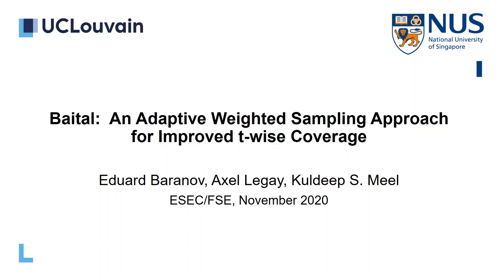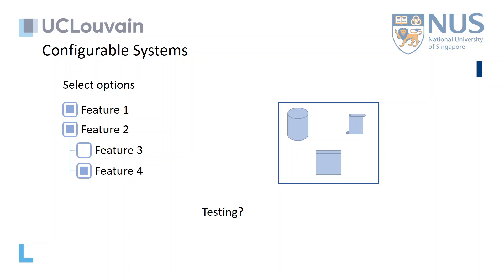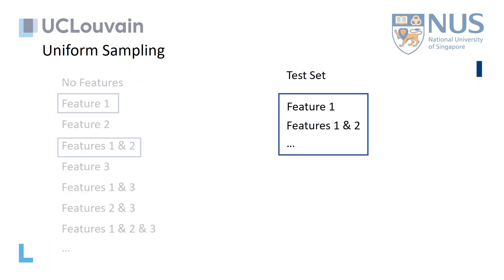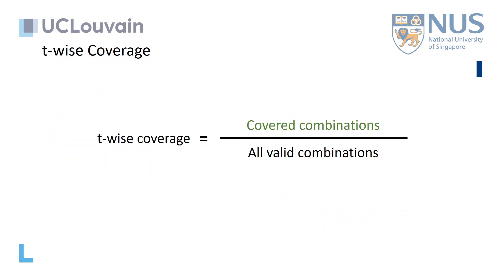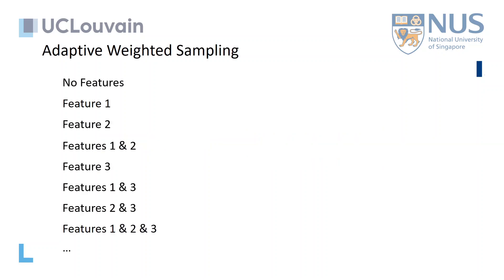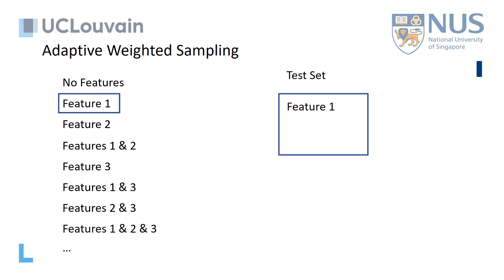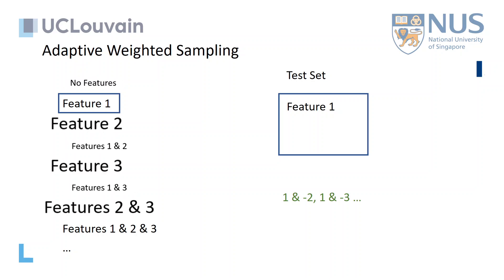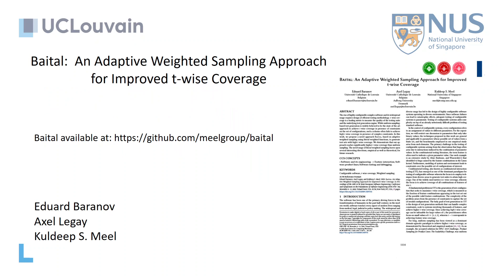Baital: An Adaptive Weighted Sampling Approach for Improved t-wise Coverage (Teaser, ESEC/FSE 2020)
Eduard Baranov, Axel Legay, and Kuldeep S. Meel
(Université Catholique de Louvain, Belgium; Université Catholique de Louvain, Belgium / Aalborg University, Denmark; National University of Singapore, Singapore)

Abstract: The rise of highly configurable complex software and its widespread usage requires design of efficient testing methodology. t-wise coverage is a leading metric to measure the quality of the testing suite and the underlying test generation engine. While uniform sampling-based test generation is widely believed to be the state of the art approach to achieve t-wise coverage in presence of constraints on the set of configurations, such a scheme often fails to achieve high t-wise coverage in presence of complex constraints. In this work, we propose a novel approach Baital, based on adaptive weighted sampling using literal weighted functions, to generate test sets with high t-wise coverage. We demonstrate that our approach reaches significantly higher t-wise coverage than uniform sampling. The novel usage of literal weighted sampling leaves open several interesting directions, empirical as well as theoretical, for future research.

Supplementary archive (Badges: Artifacts Available, Artifacts Evaluated — Reusable, Artifacts Evaluated — Functional)

Submitted to the conference by Eduard Baranov on 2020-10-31